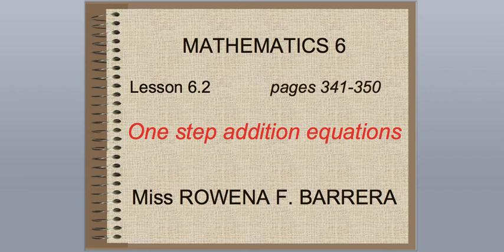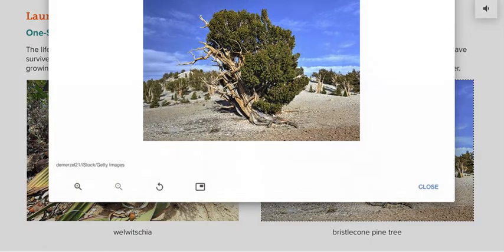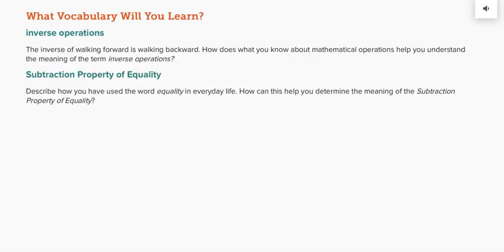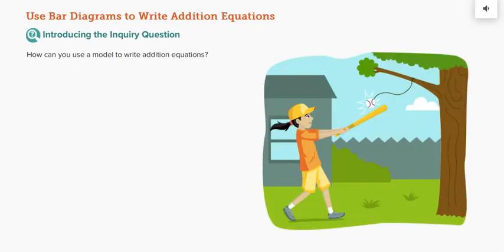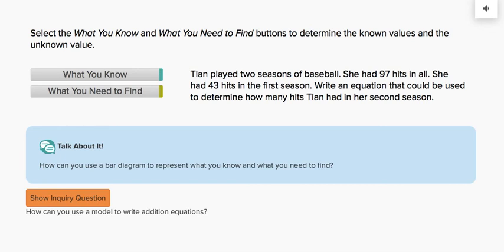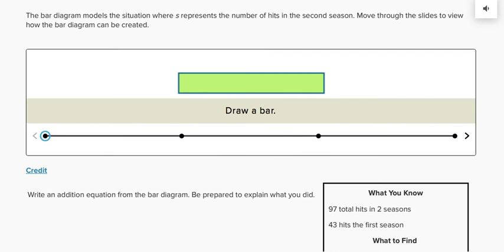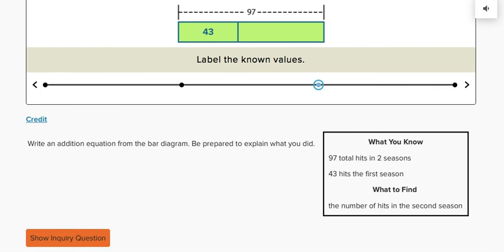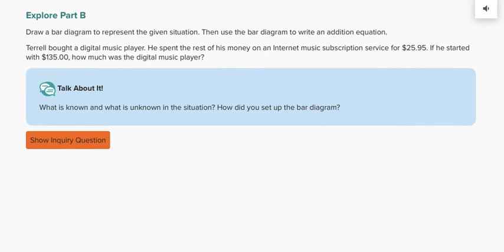Grade 6 MATH 6 2 one step addition equations PART 1